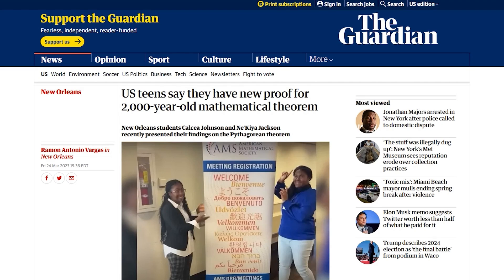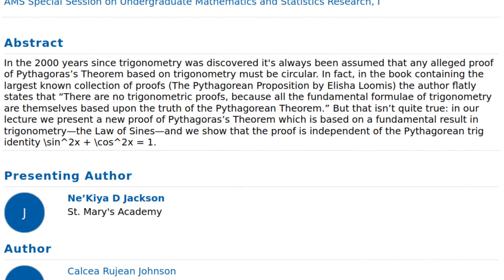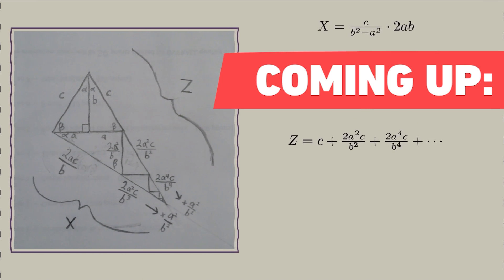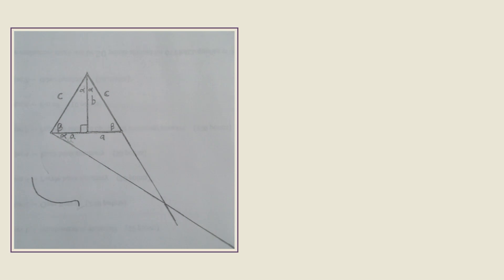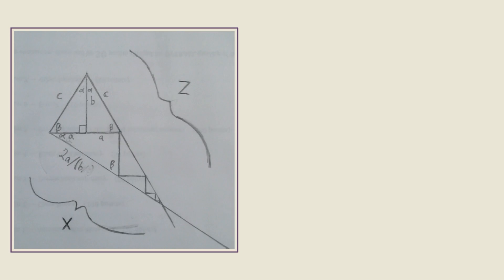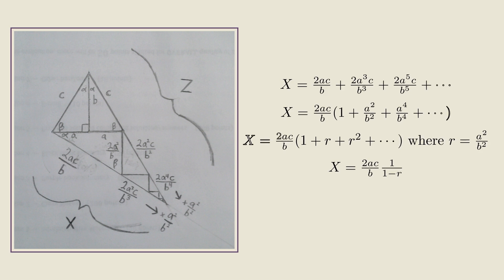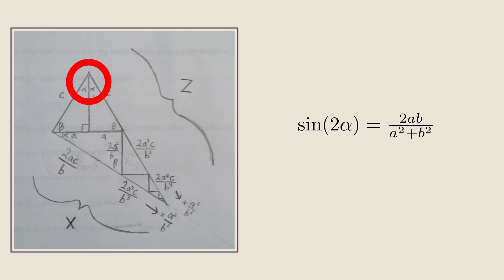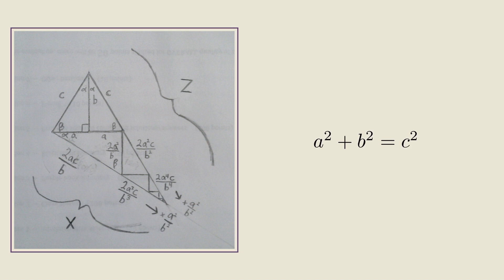How High Schoolers Proved Pythagoras Using Just Trig! (and some other stuff)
How did two high school students prove the Pythagorean Theorem using only trigonometry?

This is a summary of the proof described in the article by The Guardian: "US teens say they have new proof for 2,000-year-old mathematical theorem: New Orleans students Calcea Johnson and Ne’Kiya Jackson recently presented their findings on the Pythagorean theorem"

0:00 Math News
1:14 Proof Preview
2:00 The Proof
5:54 Final Thoughts